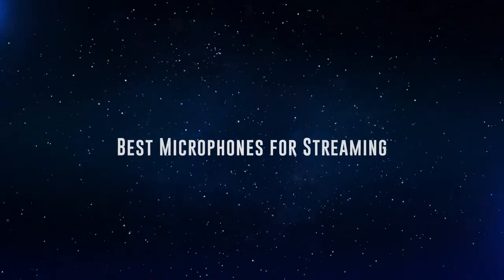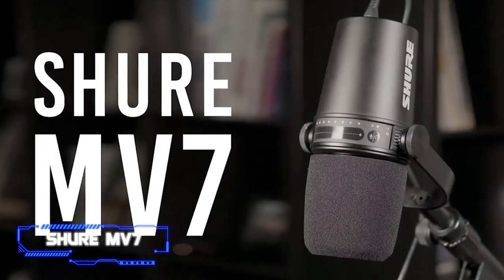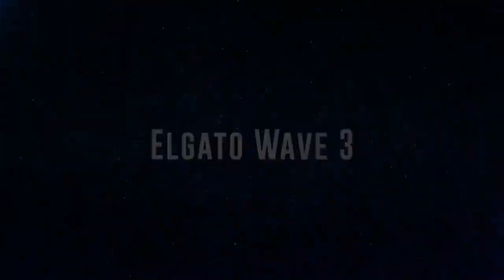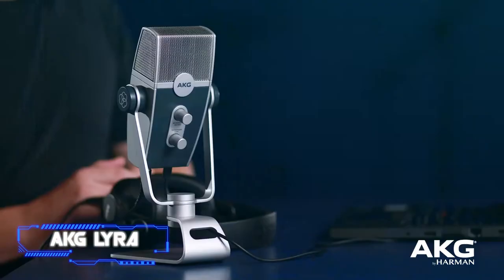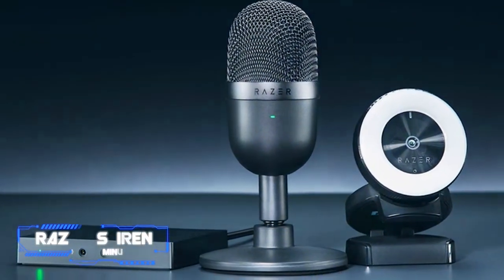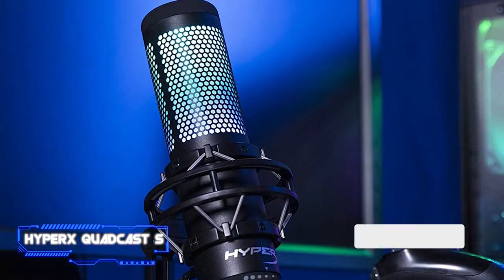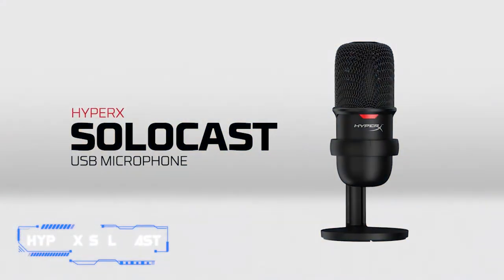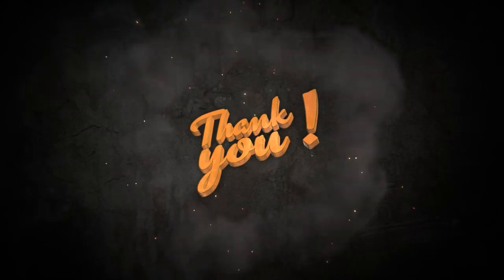Best Microphone for Streaming in 2024 - How to Choose Your Streaming Mic?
Top 10 Microphones for Streaming
00:00 Intro
01:14 ✨ Audio-Technica AT2005USB
01:52 ✨ Shure MV7
02:54 ✨ Rode PodMic
03:53 ✨ Elgato Wave 3
04:57 ✨ AKG Lyra
05:30 ✨ PowerDeWise Lavalier Microphone
06:35 ✨ Razer Seiren Mini
07:38 ✨ HyperX QuadCast S
08:31 ✨ HyperX SoloCast
09:24 ✨ Blue Yeti X
10:29 Outro

▬▬▬▬▬▬▬▬▬▬▬▬▬ INFOS ▬▬▬▬▬▬▬▬▬▬▬▬▬